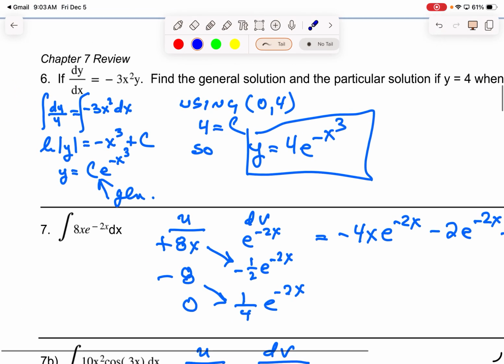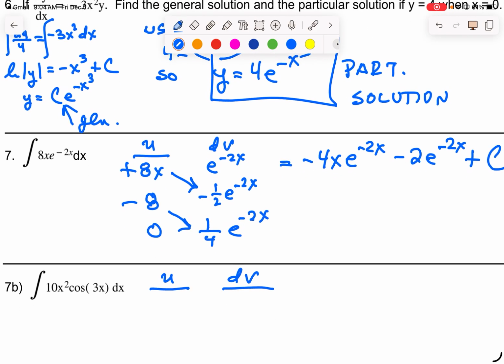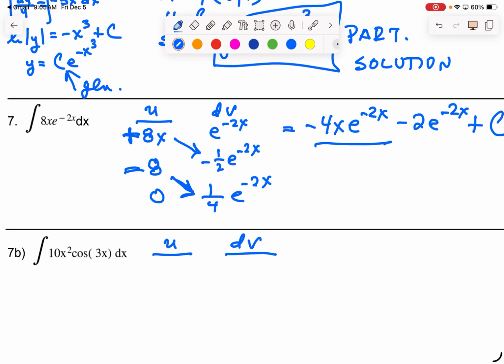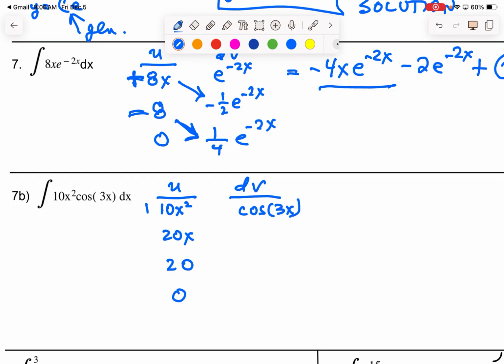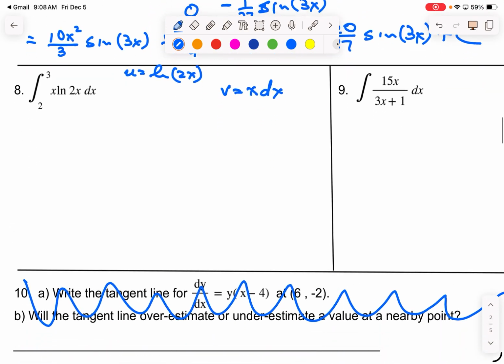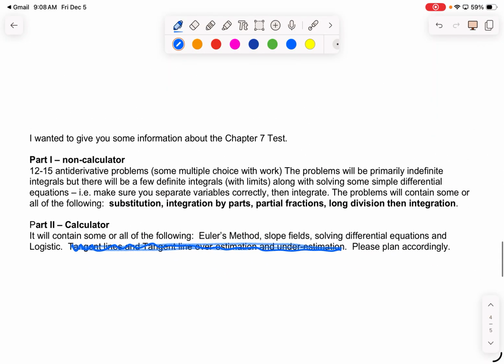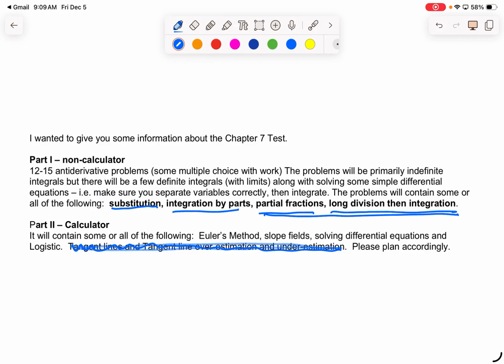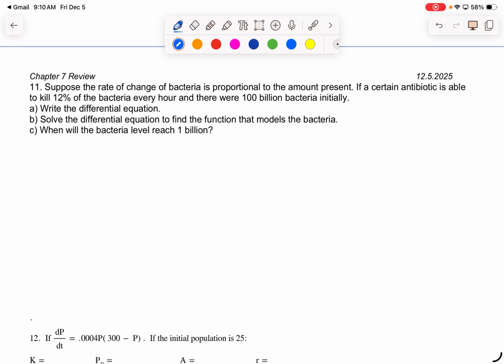BC Ch7 Review part 3